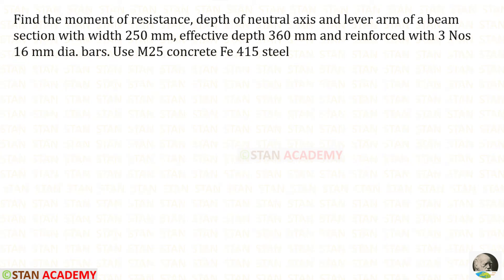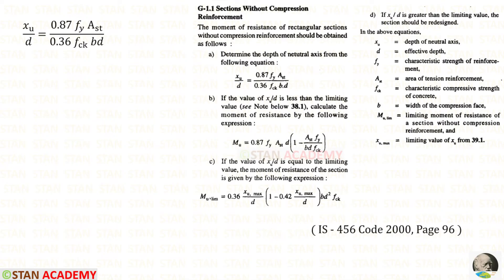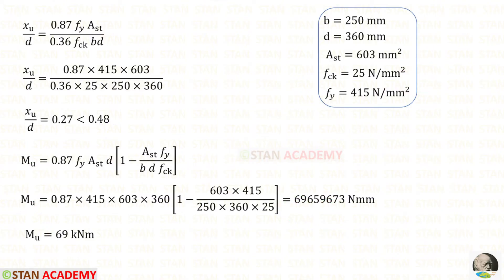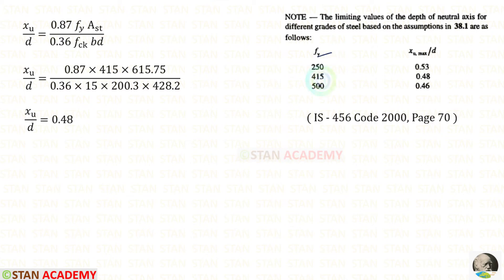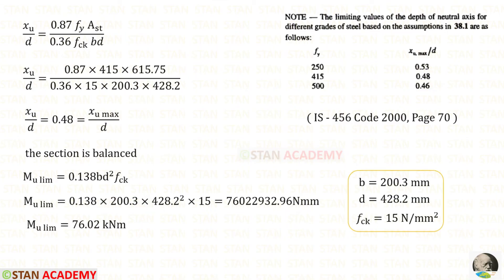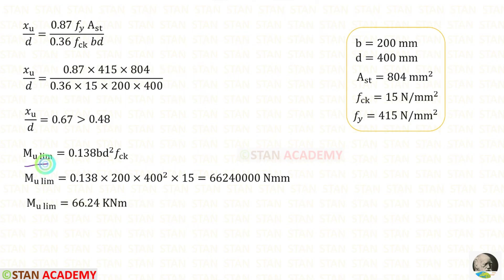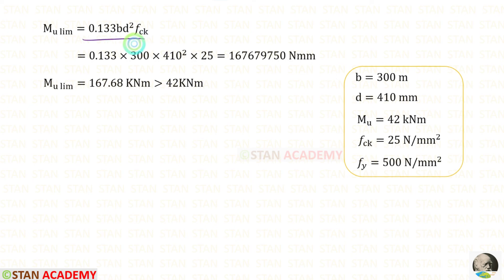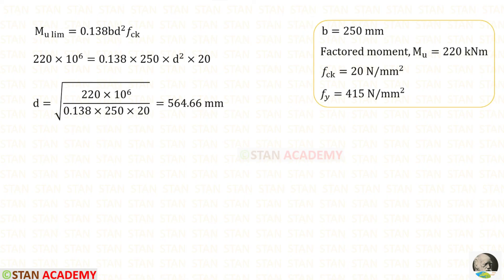Singly Reinforced Beam - Moment of Resistance Problems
Find the moment of resistance, depth of neutral axis and lever arm of a beam section with width 250 mm, effective depth 360 mm and reinforced with 3 Nos 16 mm dia. bars. Use M25 concrete Fe 415 steel

Find the moment of resistance of a singly reinforced concrete beam of 200.3 mm width and 428.2 mm effective depth, reinforced with 4 bars of 14 mm diameter of Fe415 steel. Take M15 concrete.

Find the moment of resistance of a singly reinforced concrete beam of 200 mm width and 400 mm effective depth, reinforced with 4 bars of 16 mm diameter of Fe415 steel. Take M15 concrete.

A rectangular beam of size 300 mm × 450 mm is required to resist a moment of 28 kNm. Find the reinforcement required for the beam. Use M25 concrete Fe 500 steel

A rectangular beam has width of 250 mm and resists ultimate moment of 220 kNm. Find the minimum effective depth. Use M20 concrete Fe 415 steel